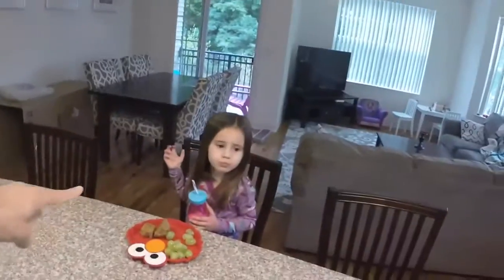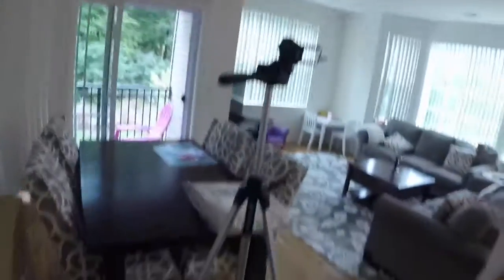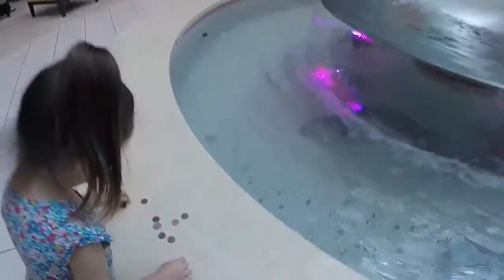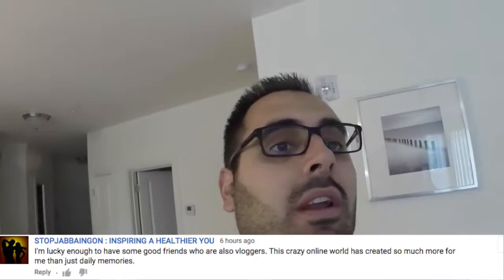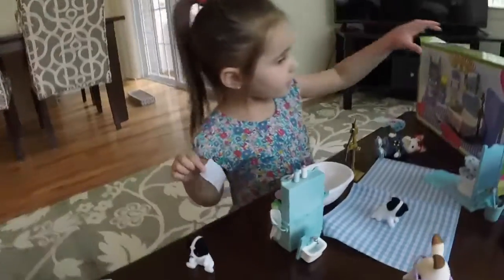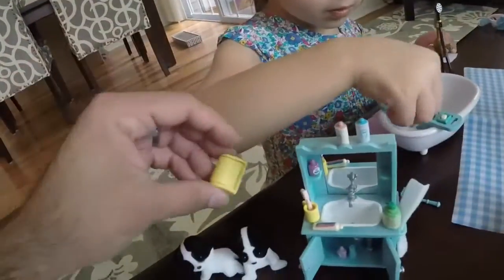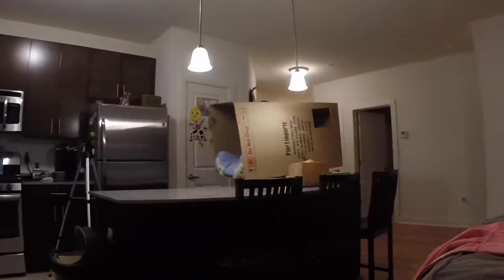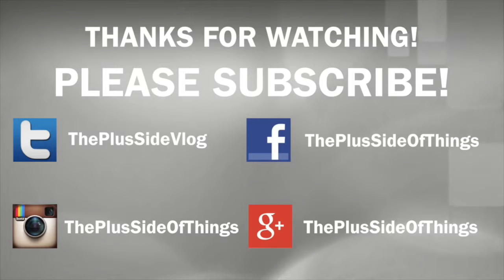AWESOME CLUBHOUSE!!! | DAY 970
Quick video of how we built a kid-sized Old Western / Cowboy themed town out of cardboard for Samantha's 5th birthday.

This video really has nothing to do with orange Coke. But isn't that the beauty of StephenVlog? ==OTHER AWESOME STUFF== LET'S PLAYS .

NEW VLOG EVERY DAY! Check out the DAILYbumps channel - Check out .